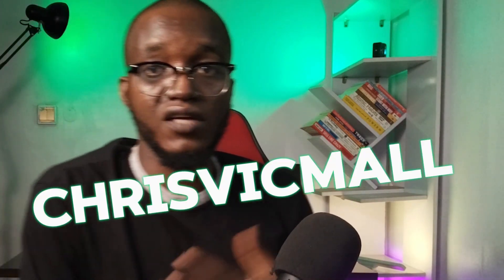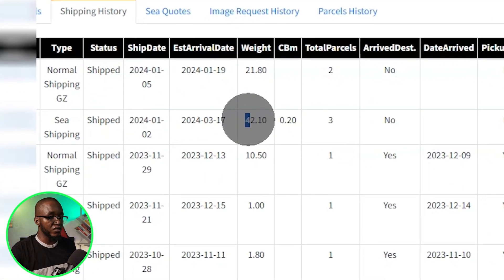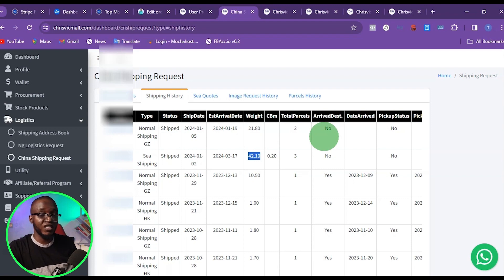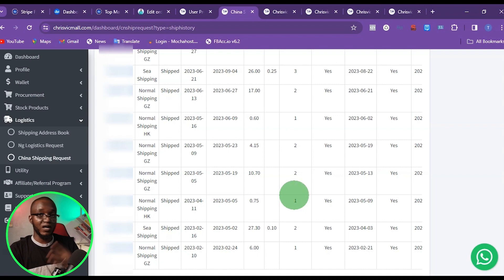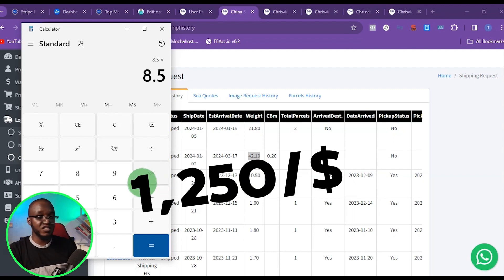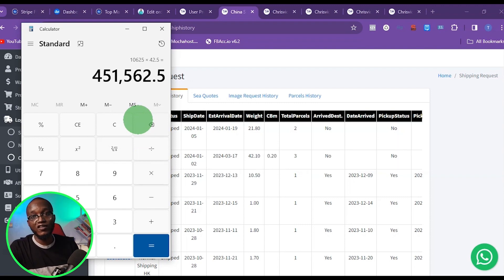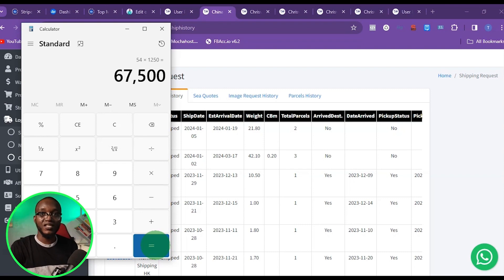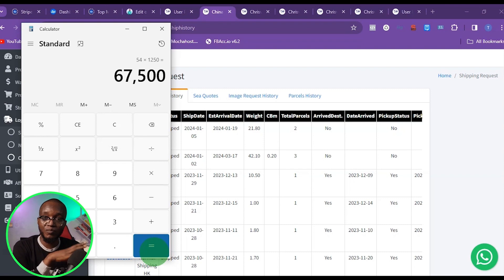How To Reduce The Cost Of Shipping In Mini Importation - In Nigeria/Africa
If you are tired of overpaying a big amount of money for shipping. In this video, I will be showing you how to reduce your shipping cost

💰 Copy And Paste The Exact System I Use To Make 2 Million Nairas In 6
Months With Zero Capital Running An E-Commerce Business

👉Learn how to Make 300k to 1.7M Monthly With an E-commerce
💰 Learn How I Use These 9 Different Tools & Strategies To Find Hot
Selling Products That Generate Me 6-7 Figures Monthly? ►

✅ This Is How I Go From Zero To 2 Million Naira In 6 Months - Make Money Online In Nigeria 2023

The most affordable & reliable Web hosting company

HIRE ME!